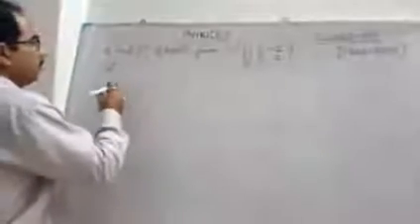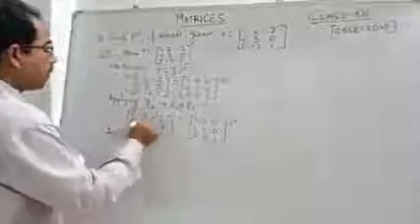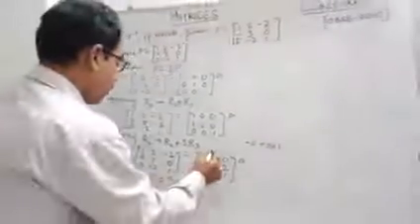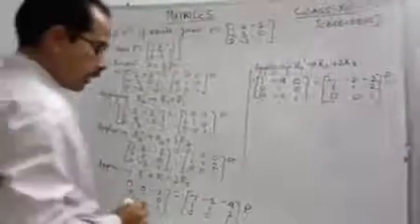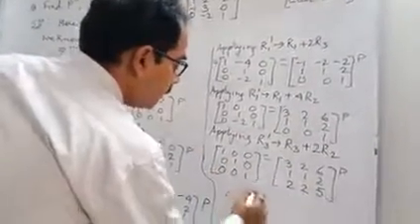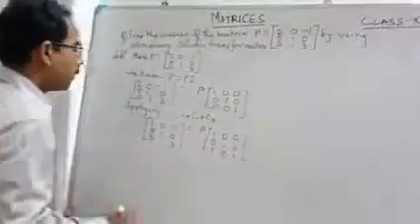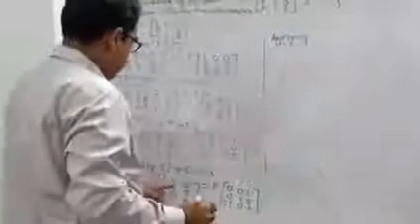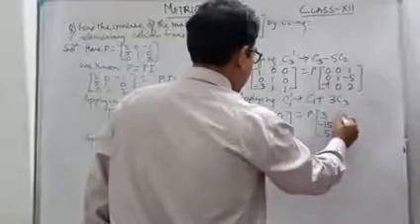CBSE BOARD CLASS -XII MATHS ELEMENTARY OPERATION PART - 2